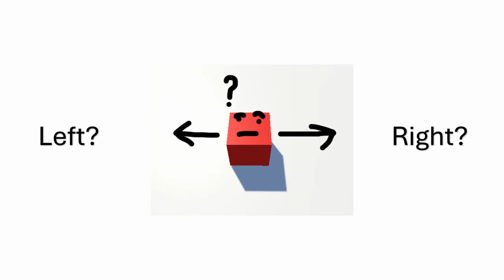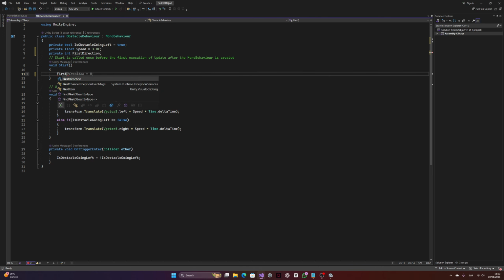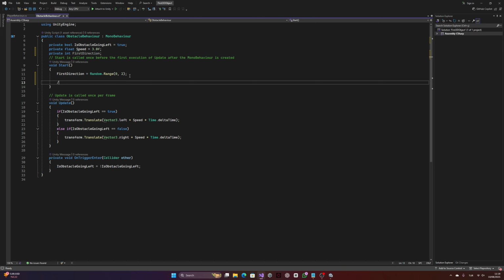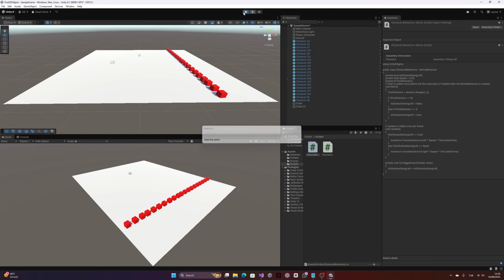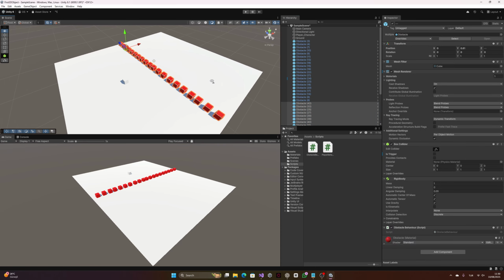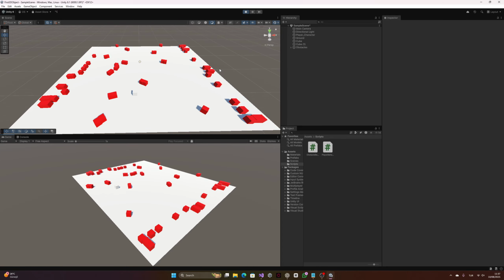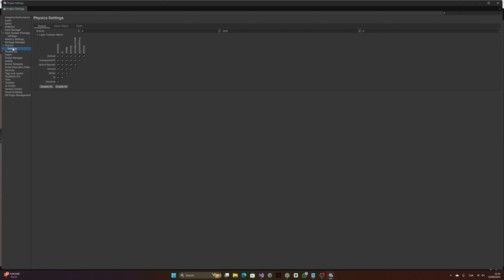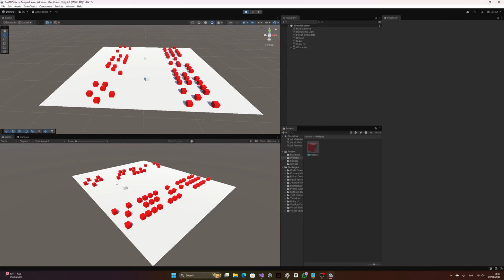Beginner-To-Beginner / Part 8: Picking Directions for Non-Player Object Movement via RNG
folks the RNG is here brace yourselves

What You'll Learn In This Video:
‼️What RNG (Random Number Generator) means and how it’s used in games‼️
‼️How to generate a simple RNG in Unity with Random.Range()‼️
‼️ How to make different instances of the same object behave differently at runtime ‼️
‼️ How to prevent object instances from colliding with each other using Layers and the Layer Collision Matrix ‼️